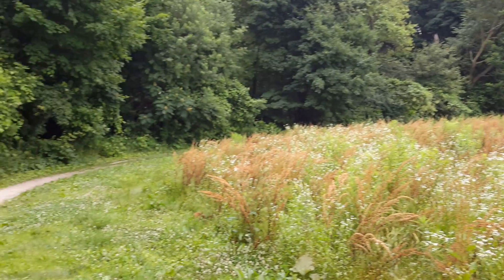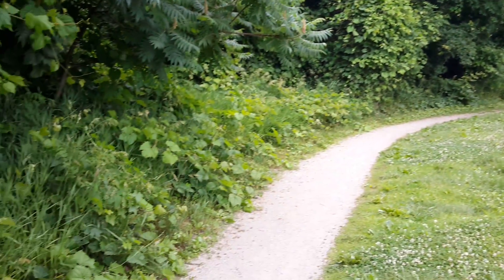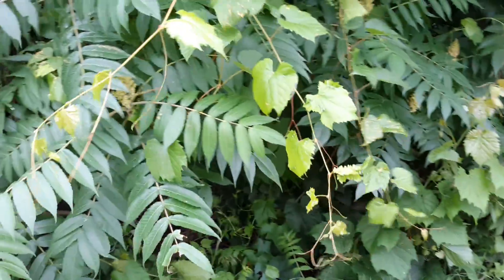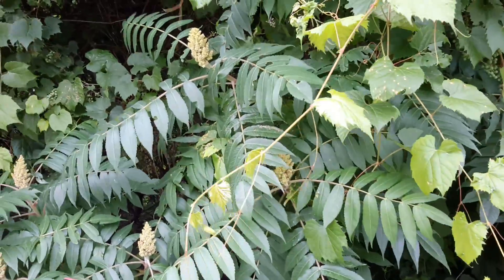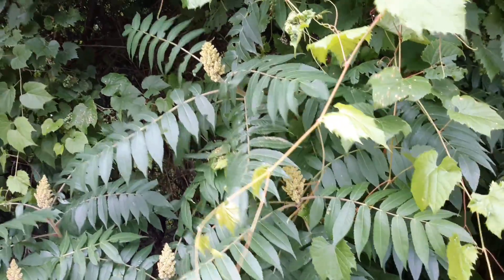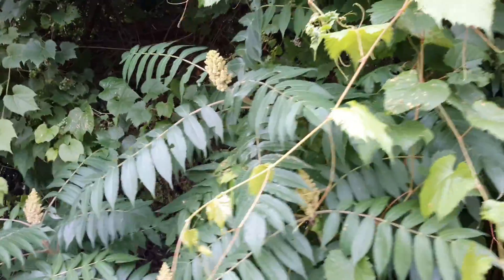Bonte Creek, trails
Another trail